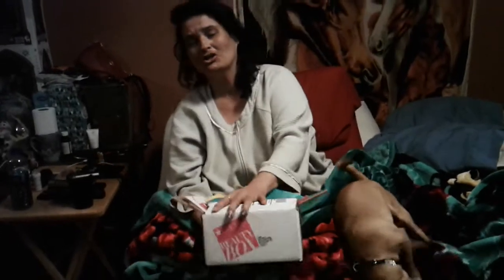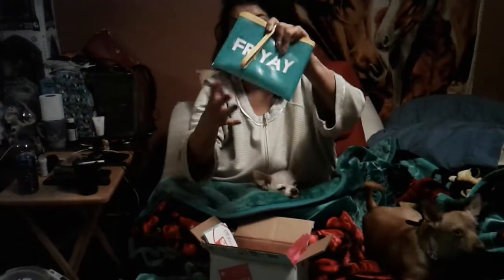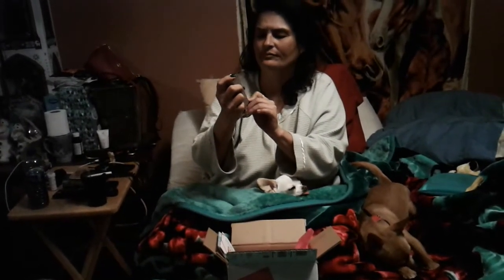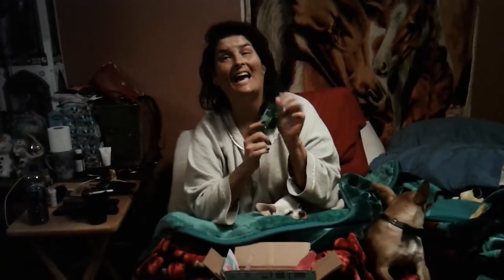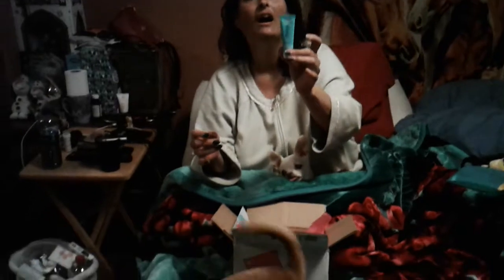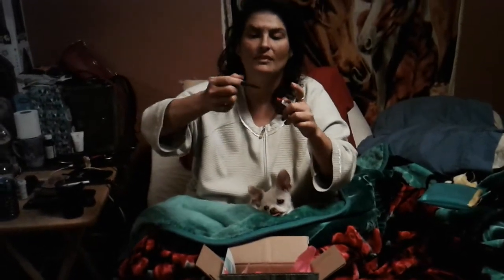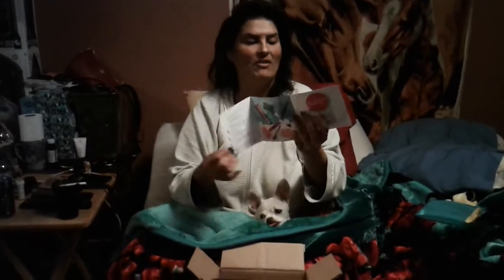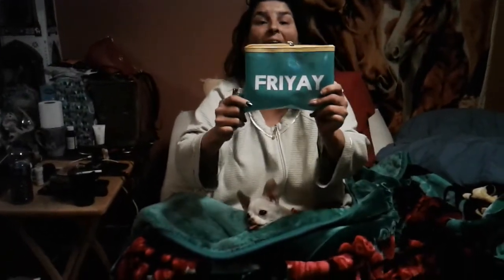Macy's unboxing gypsy stokes subscribe and like